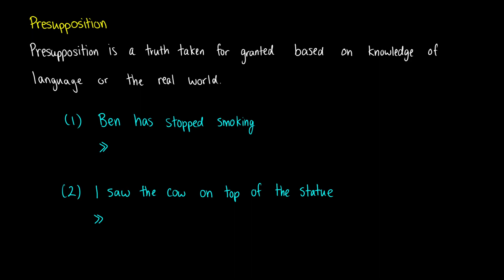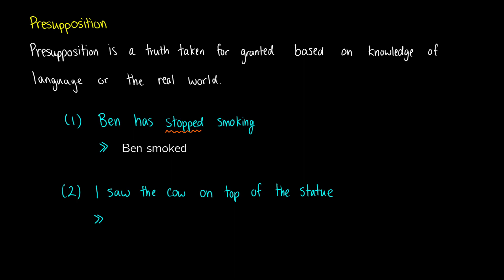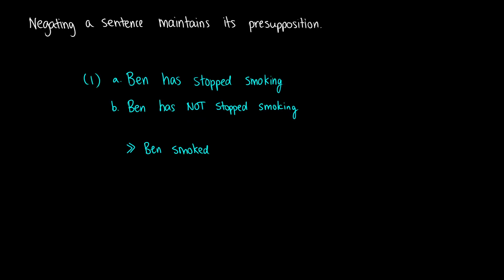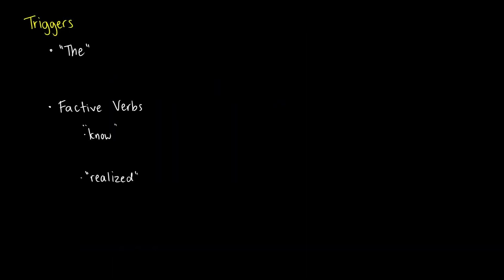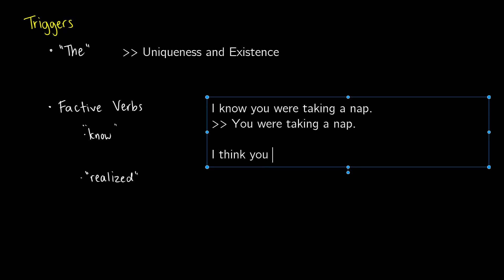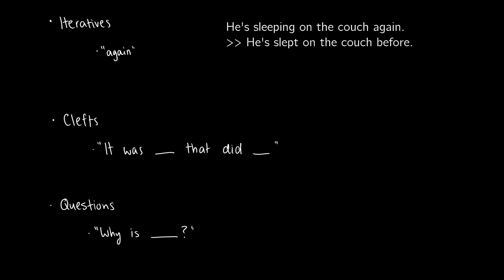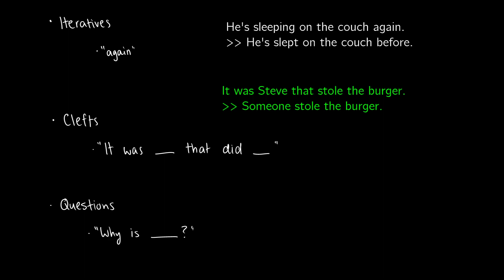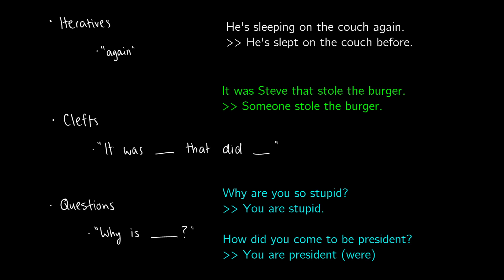Pragmatics: Presupposition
In this video on semantics/pragmatics in linguistics, we talk about our last type of inference: presupposition, and do a few examples with the negation test. We also talk about presupposition triggers like definite articles, cleft sentences, factive verbs, and questions.